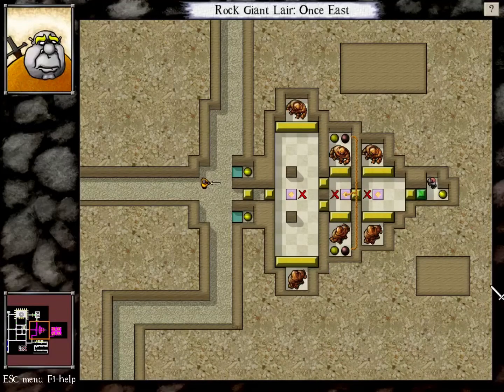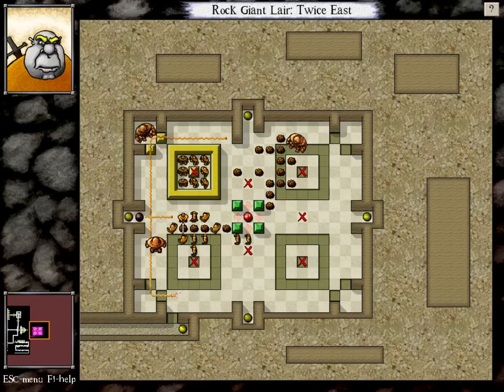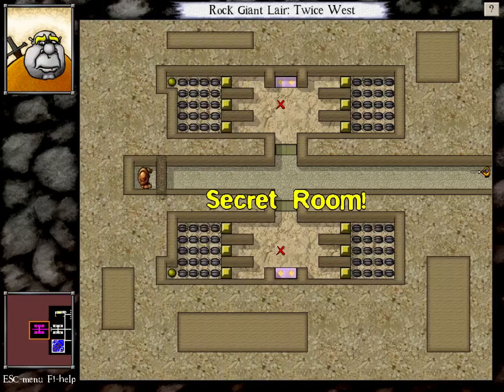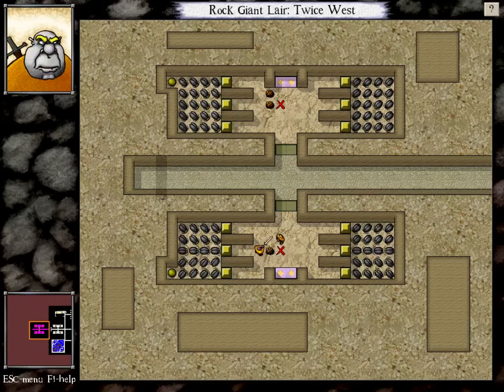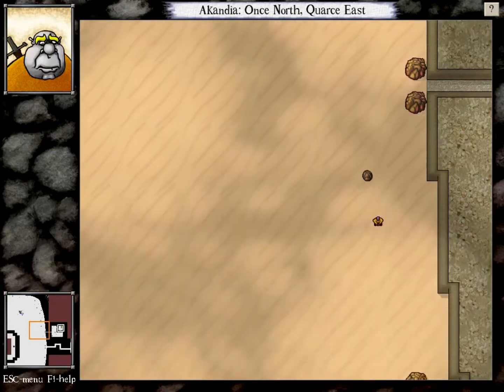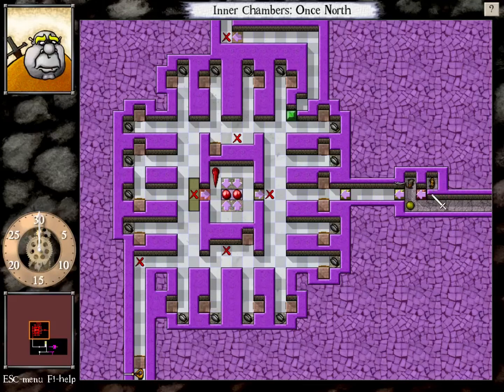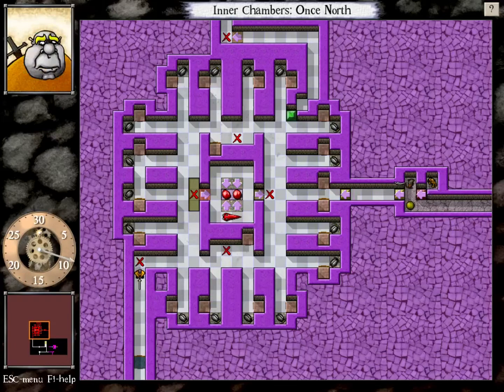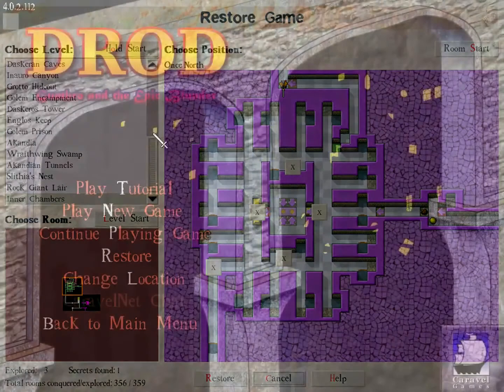DROD: Gunthro and the Epic Blunder - E16: Esteemed bearer of sand keys